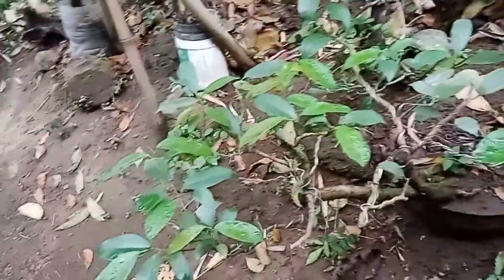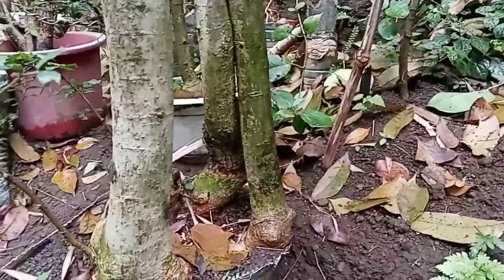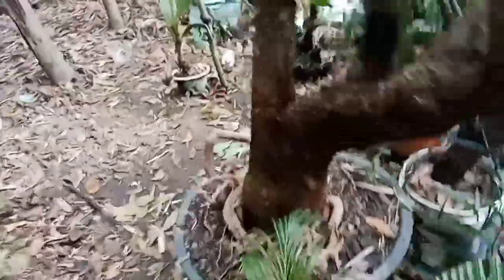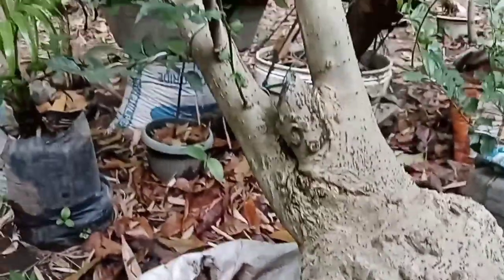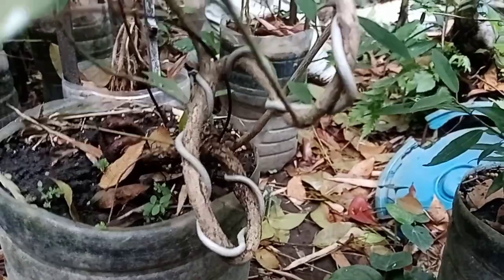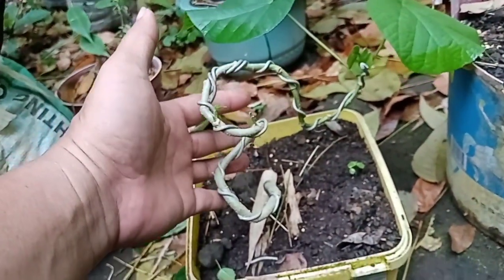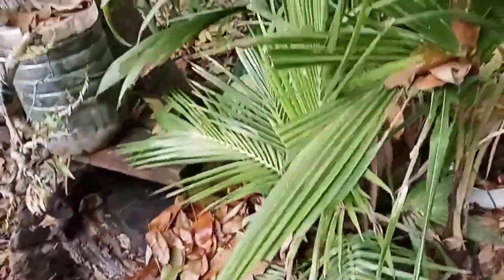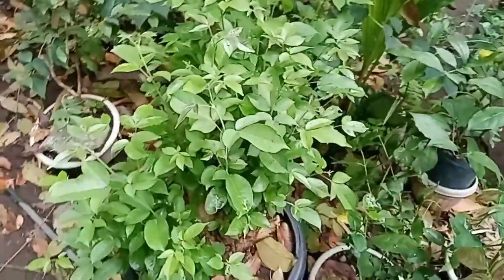UPDATES OF BONSAI MATERIALS (2023)